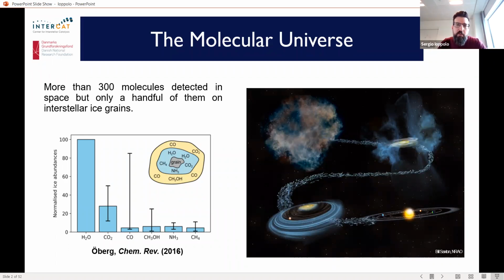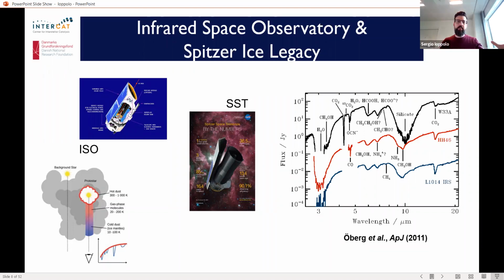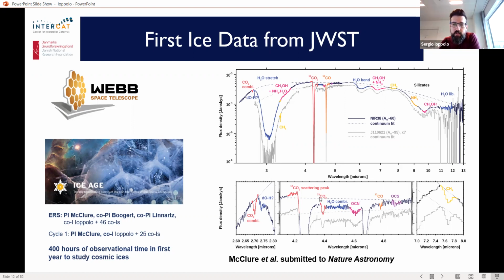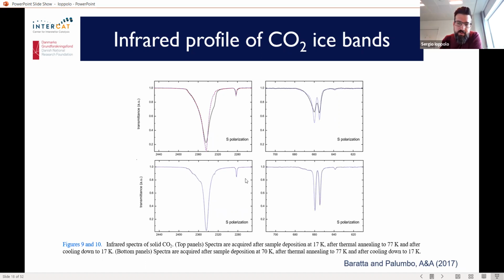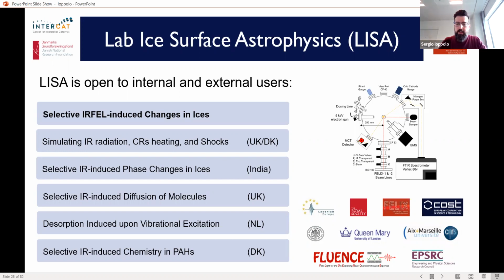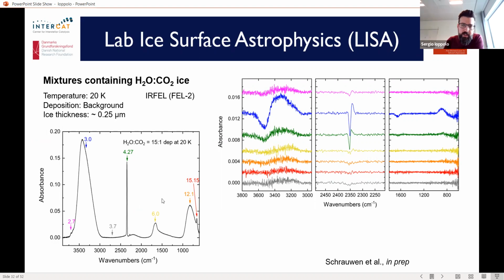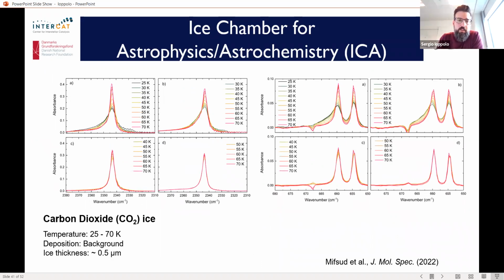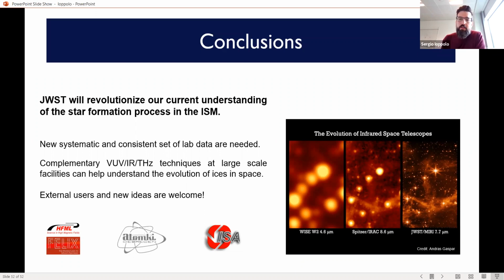Laboratory Ice Astrochemistry at Larger Scale Facilities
Speaker:  Sergio Ioppolo (Aarhus University, Denmark)

Abstract:

Complex organic species are expected to be formed in a variety of interstellar environments at the surface of ice grains by means of a combination of energetic and nonenergetic processing, e.g., photons, electrons, ions, and atoms. However, to date, many fundamental questions on the physicochemical origin of the observed molecular complexity in space and its link to life on Earth remain unanswered. The recent scientific achievements of the James Webb Space Telescope (JWST) are marking the onset of a new era for space science, astrophysics, astrochemistry, and astrobiology. The unprecedented combination of JWST and the ground-based Atacama Large Millimeter/submillimeter Array (ALMA) will respectively map and characterize the ice and the gas content of the interstellar medium toward a variety of space environments and physicochemical conditions, revolutionizing our understanding of the star formation process. In my talk, I will discuss new emerging laboratory techniques at larger scale facilities in Europe that will allow for a correct interpretation of observational ice data to help address some of the “Grand Challenges” in astrochemistry of the next decade.